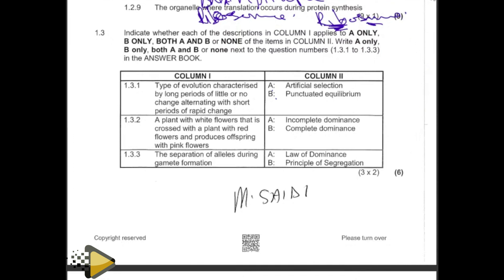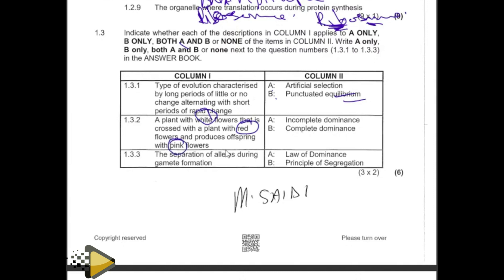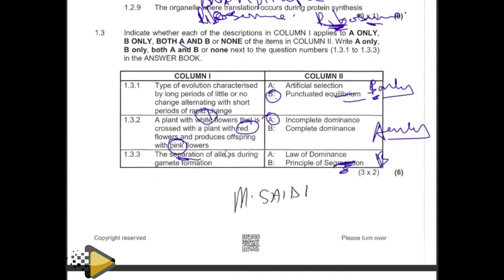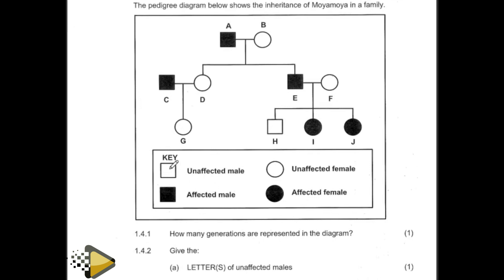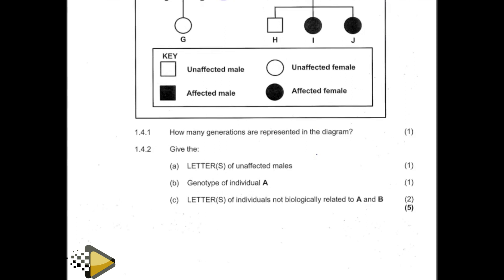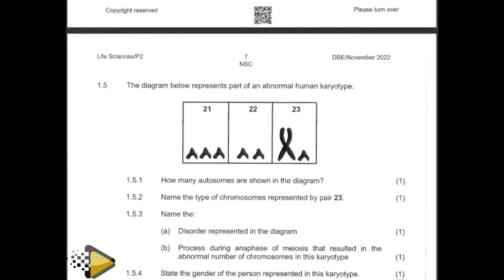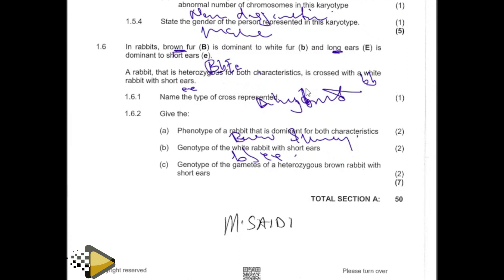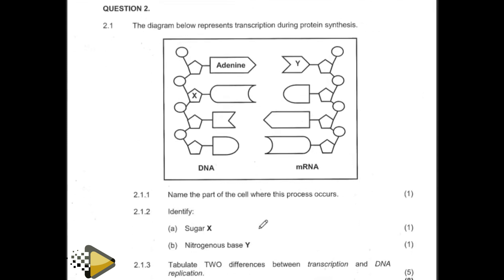GENETICS QUESTION: PEDIGREE: GRADE 12 LIFE SCIENCES THUNDEREDUC BY M.SAIDI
LIFE SCIENCES GRADE 12 MADE EASY